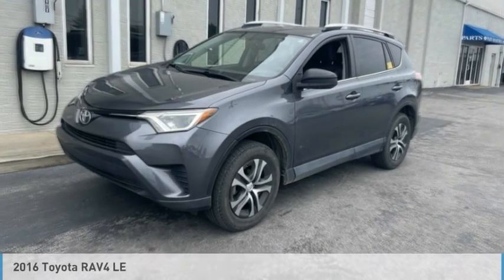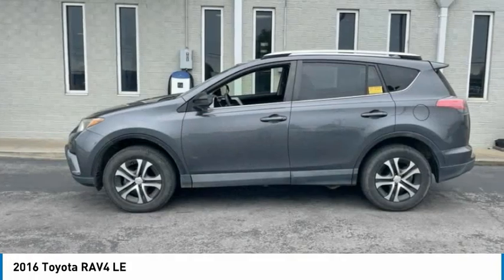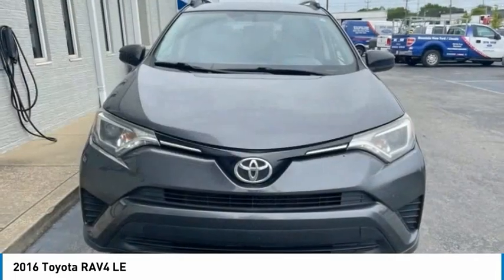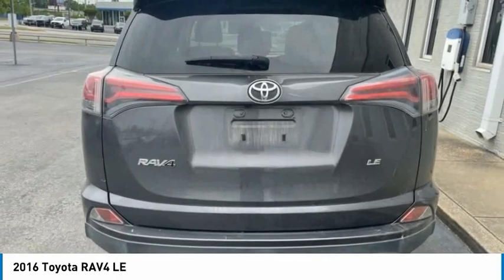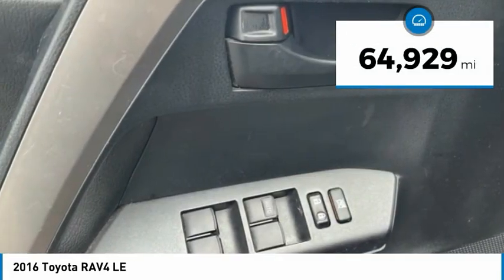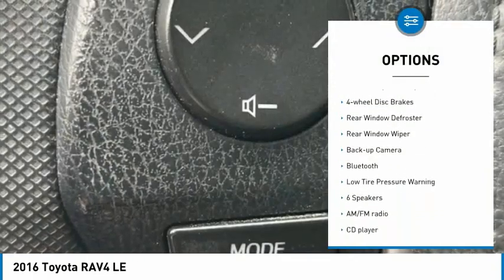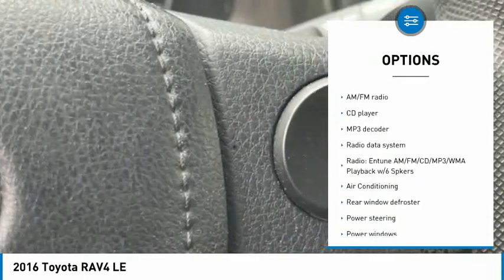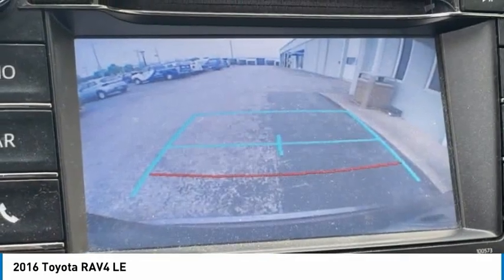2016 Toyota RAV4 LE in Chattanooga 62458A